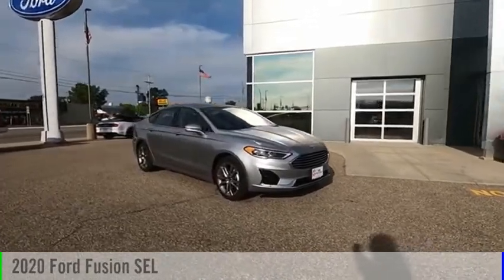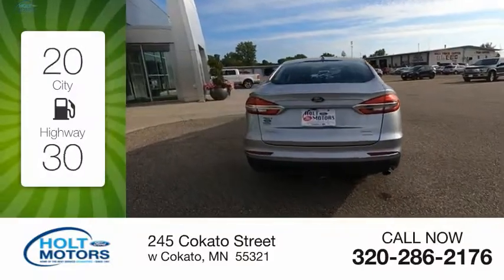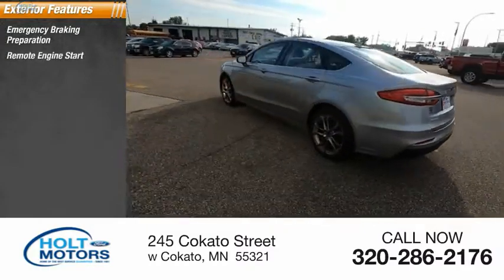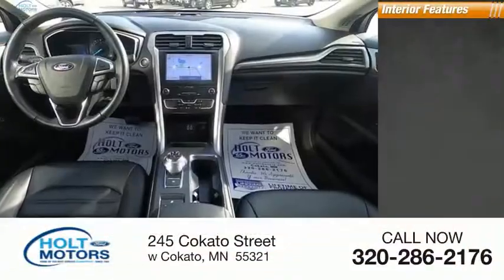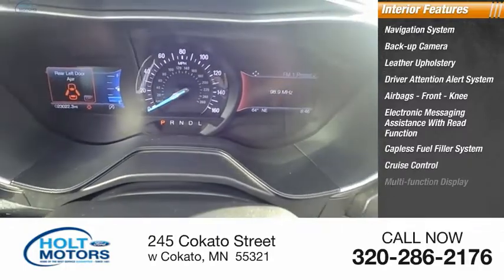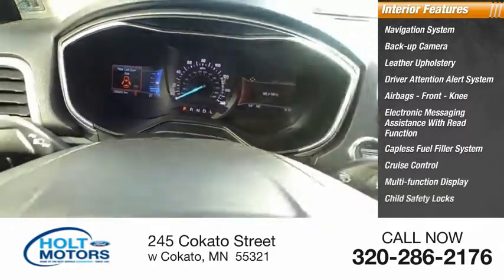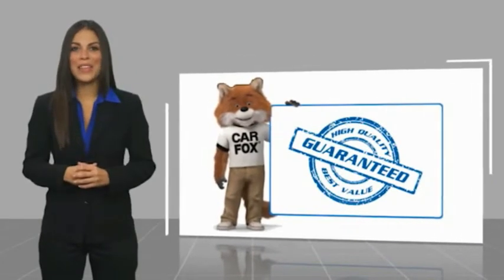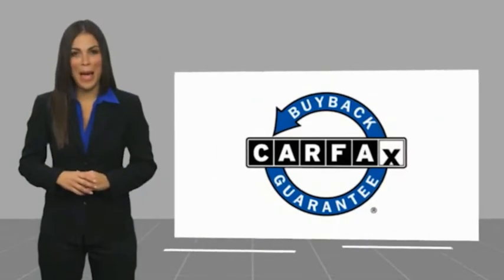2020 Ford Fusion 75662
2020 Ford Fusion SEL

Holt Motors
245 Cokato Street

*LIFETIME POWERTRAIN WARRANTY, *REMAINDER OF FACTORY WARRANTY!, *ONE OWNER, *NO ACCIDENTS, *GOOD TIRES, *GOOD BRAKES, *2 SETS OF KEYS.Clean CARFAX. 23/34 City/Highway MPG Odometer is 36479 miles below market average!*Holt Motors Ford of Cokato is a family owned and operated Ford store serving the Central Minnesota Area since 1951. We are also a WBENC certified woman owned company.*We are the home of the COMPLEMENTARY LIFETIME POWERTRAIN WARRANTY!*Holt Motors Ford of Cokato is a Christian company and strive to provide you with the best experience when buying or servicing your vehicle. We are located just west of the twin cities, come in and see how the car buying experience should be with no pressure. Holt Motors is the best value in the business.Come in and experience the Holt Motors difference.